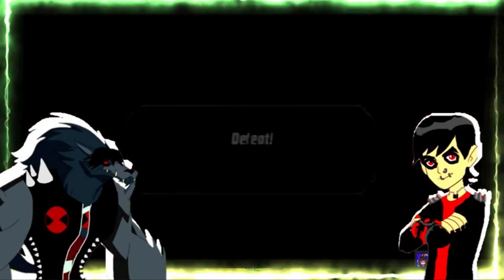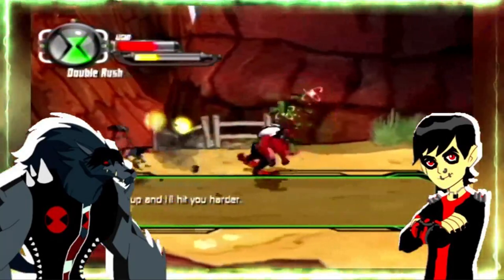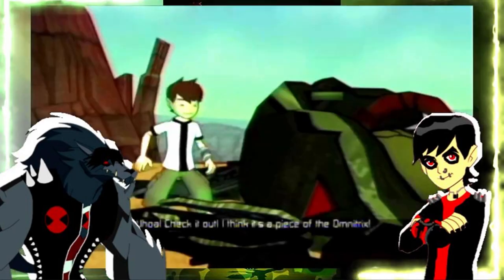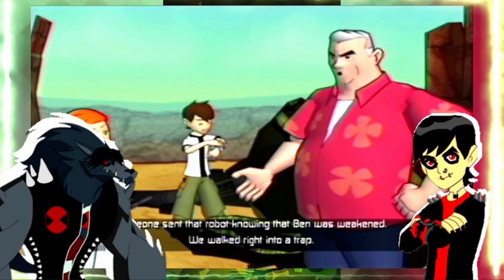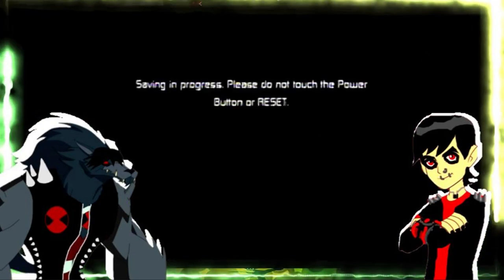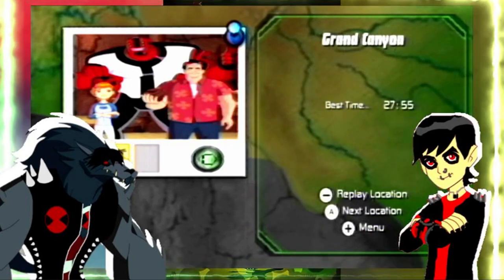BEN 10 PROTECTOR OF EARTH | LET'S PLAY | PART 1 | GRAND CANYON (WII) 💪🐺🎮👽💚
What's Up guys its ya boy Horror Shadow99 here back at it again with a Brand New Let's Play series, this time we'll be playing Ben 10 Protector Of Earth for the Nintendo Wii, as we take a trip down Memory Lane to experience one of Cartoon Network's GREATEST TV Series videogames of all time, Join me as we play as Ben Tennyson and his awesome Aliens and defeat Vilgax and his Allies with the Power of the Omnitrix

Without further delay, just sit back, relax, grab your Omnitrix as its Hero Time To Kick Some Alien Butt 💪🐺🎮👽💚